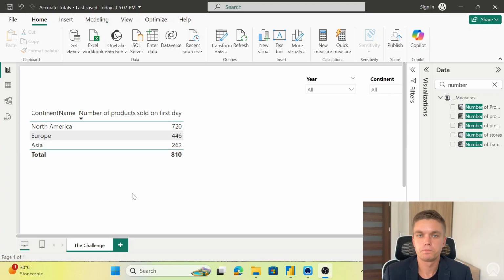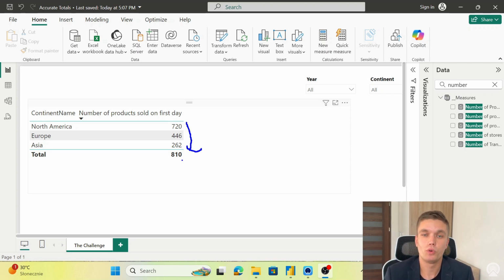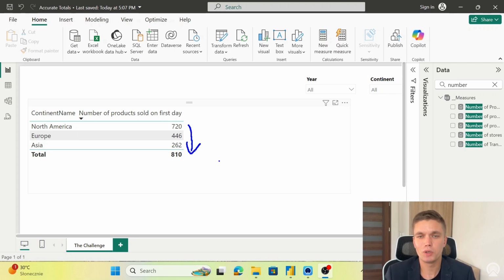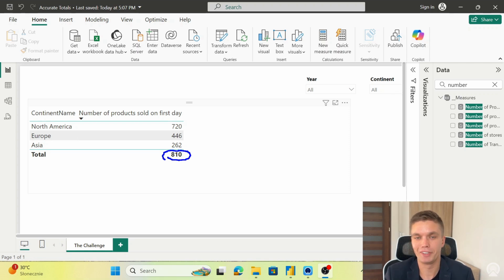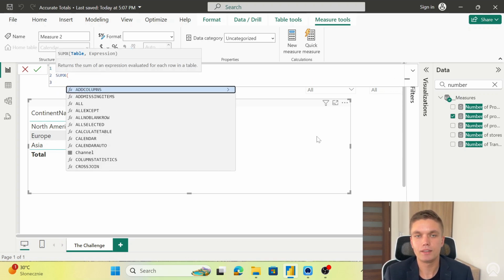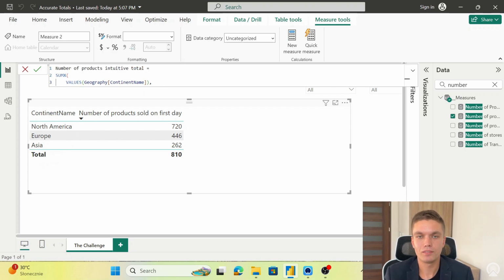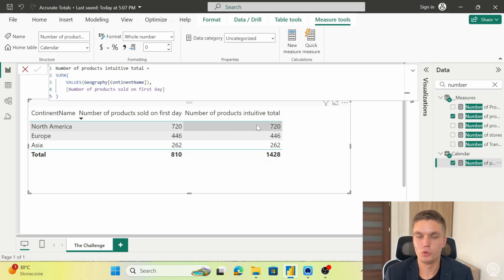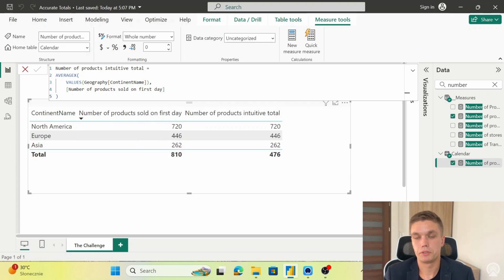Accurate Totals in Power BI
Have you ever faced a case when your total in a table/matrix was kind of counter-intuitive or illogical? DAX has its' own way of computing the totals, which might sometimes produce surprising results. In this episode I'll show you how you can get the Totals in Power BI under control and produce the desired numbers.

Timetable
0:00 - 0:27 - Introduction
0:28 - 2:36 - The Problem
2:37- 5:28 - Summarizing visible values to compute total